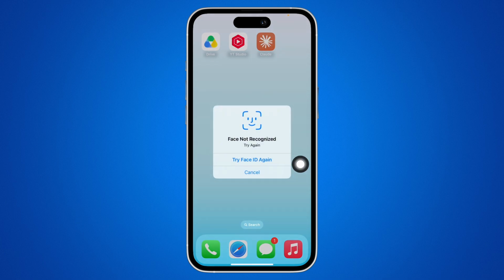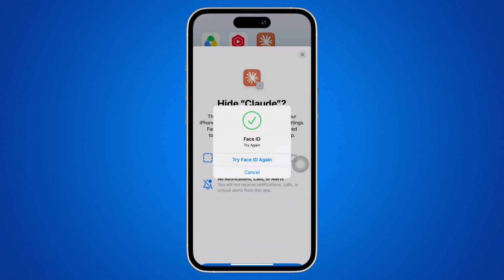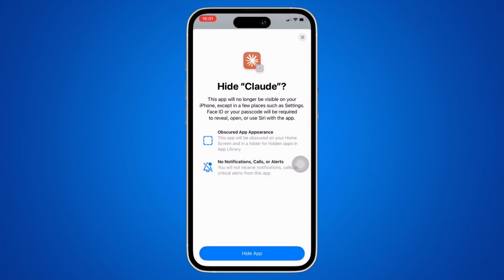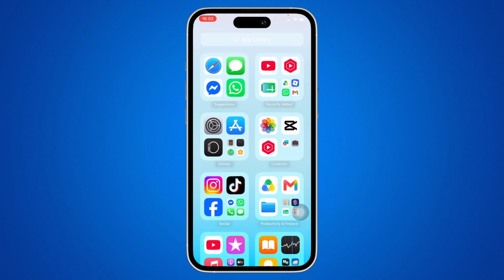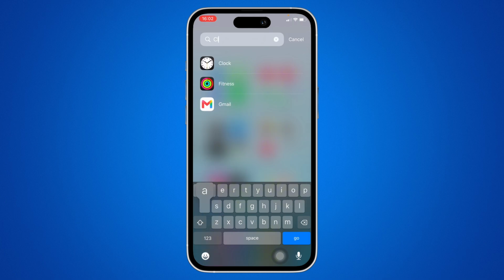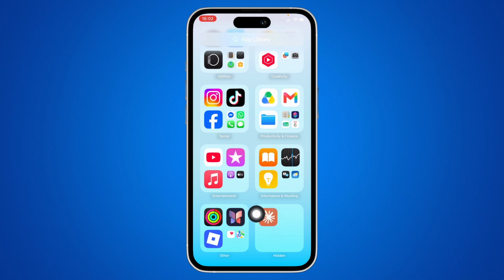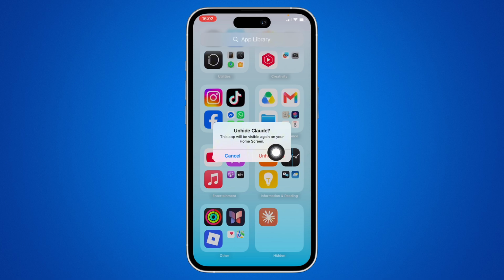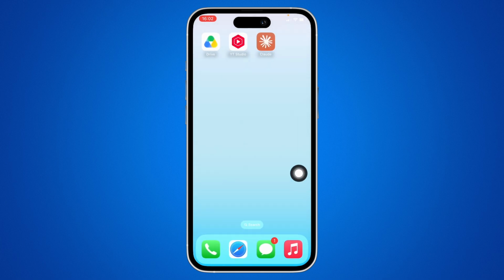How to Hide Apps on iPhone (2026)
Want to keep your apps private and organize your iPhone? 📱🔒 This step-by-step 2026 guide will show you how to hide apps on your iPhone using the latest iOS features, helping you protect your privacy and keep your Home Screen clutter-free.

What You’ll Learn in This Video:
✅ How to hide apps on iPhone in 2026
✅ How to remove apps from your Home Screen without deleting them
✅ How to find hidden apps using the App Library
✅ Tips to keep your apps and personal information more private

Whether you're hiding personal apps from others or simply organizing your iPhone, this tutorial will walk you through the easiest methods available in the latest version of iOS.

📌 Chapters:
⏱ 0:00 - Introduction
⏱ 0:10 - How to Hide Apps on iPhone (2026)